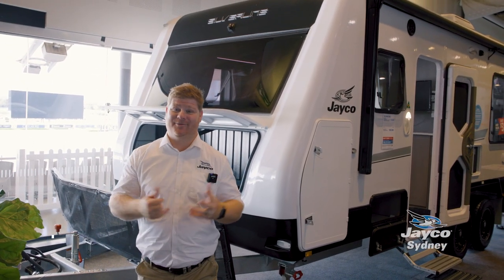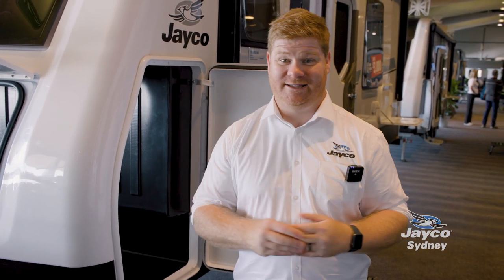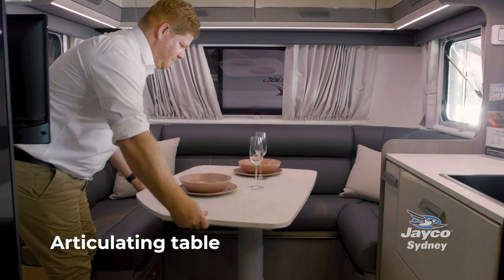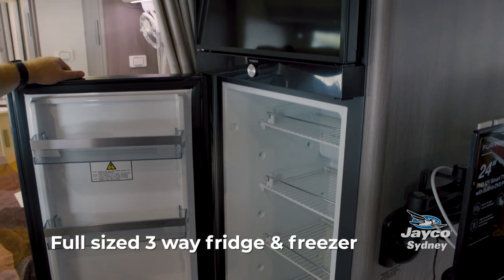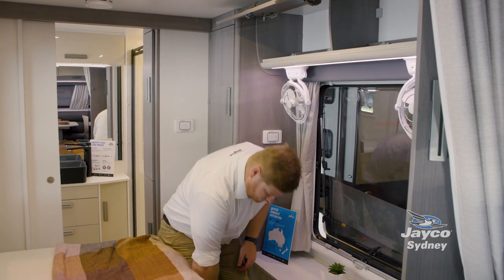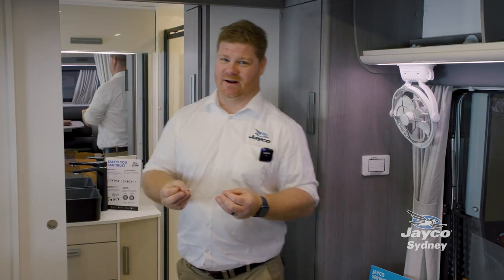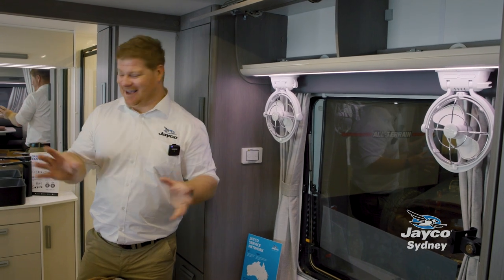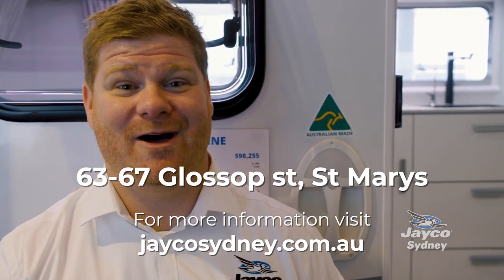Jayco Silverline - 2022 Model Walkthrough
Join Jayco ambassador Nick Blanch in this video walkthrough of the 2022 Jayco Silverline. Filmed at the 2023 Caravan Camping Holiday Supershow in Sydney, Blanchy dives into some of the standout features of the Jayco Silverline, one of our flagship models here at Jayco Sydney.

Offering an unmatched quality of life on the road, the Jayco Silverline features an ensuite bathroom with a separate shower and toilet, a full-sized kitchen with oven, fridge and 4-burner stove, a spacious front club lounge, and ample bench space and storage throughout.